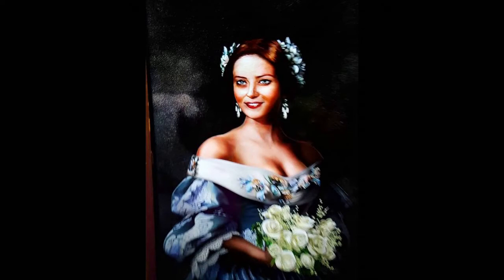"The Man In The Painting" by JoashDeVz | Creepypasta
Do you have that special kind of portrait home?